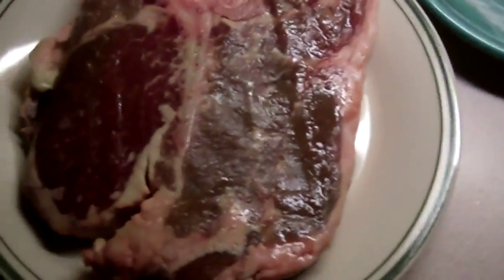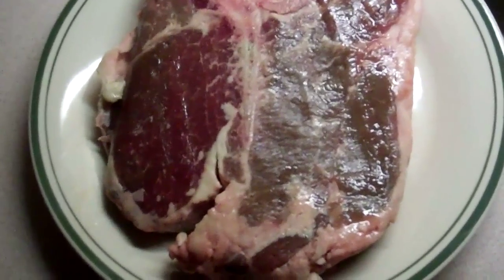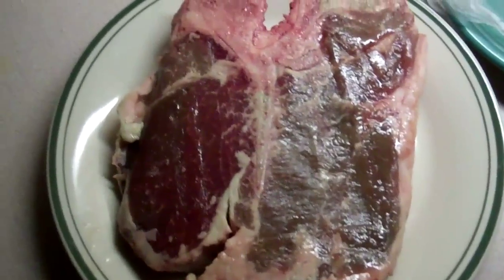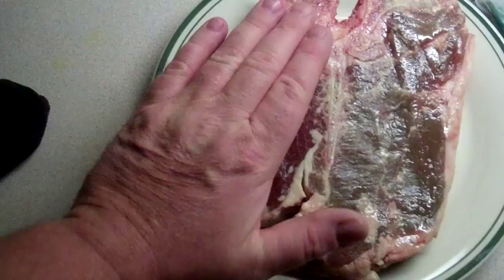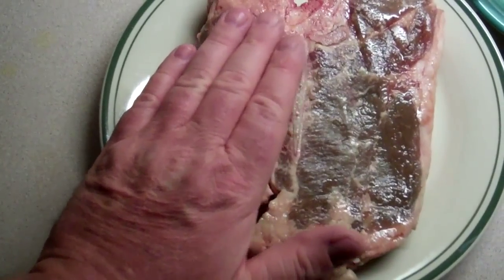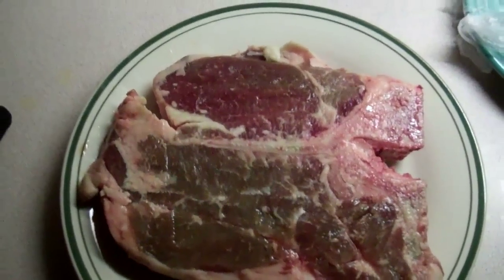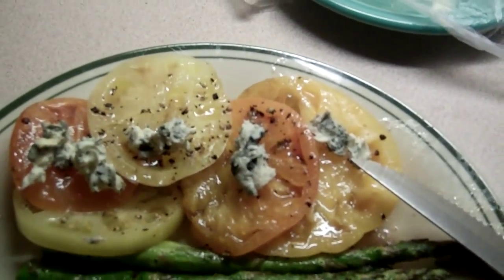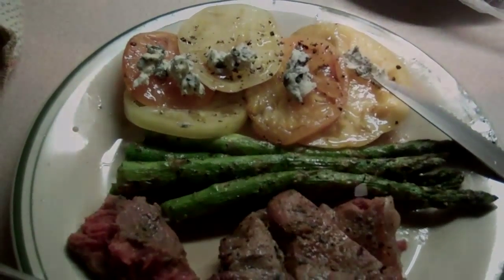TEEE BOOONEE! 4.25.12.mp4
humongo steak dinner! dark vlog. . . NO WAY! : )